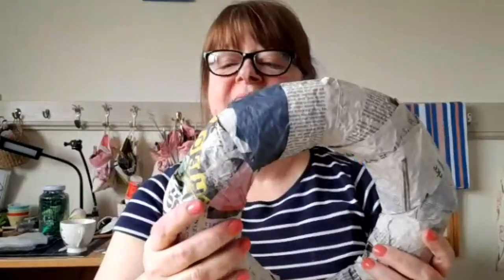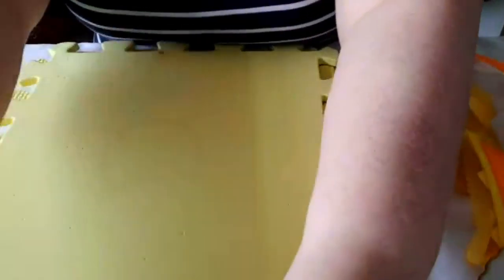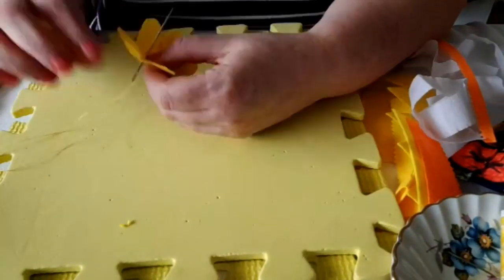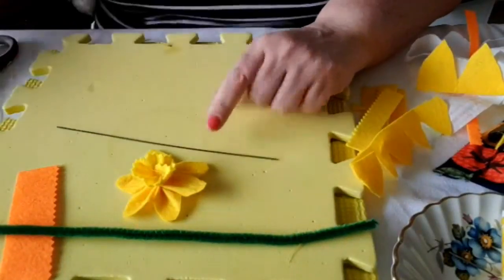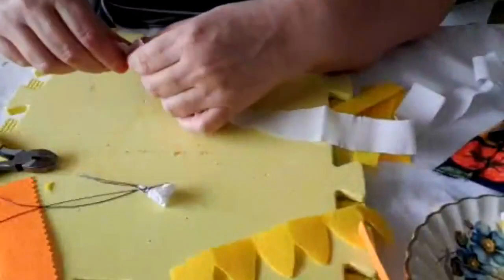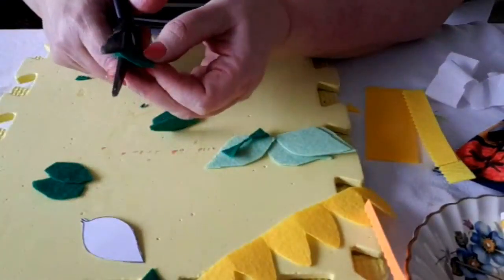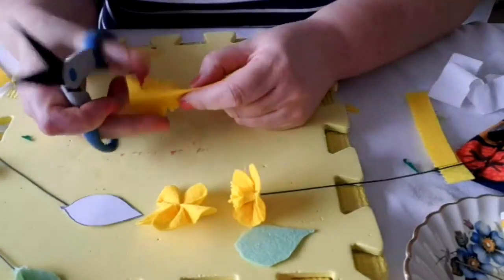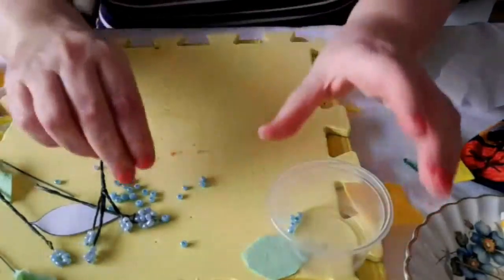Spring wreath part one with Kate Nisbet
Join crafter and designer Kate for a two-part spring wreath series. Kate shows us how to make a spring wreath using felt leaves and flowers made from paper and fabric, adding a needle-felted bird’s nest and eggs.